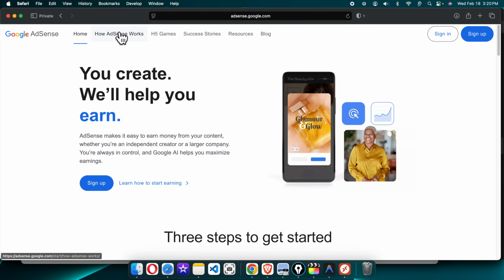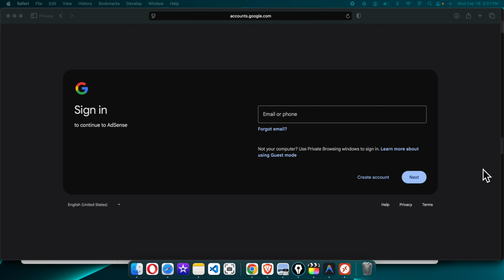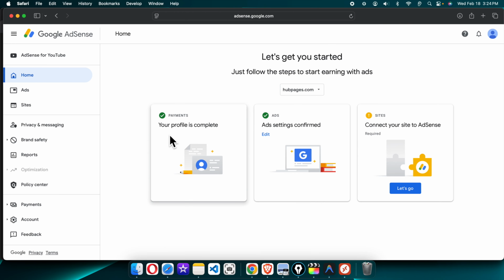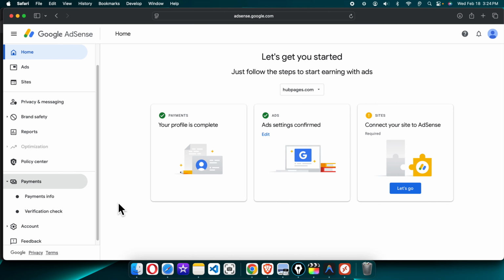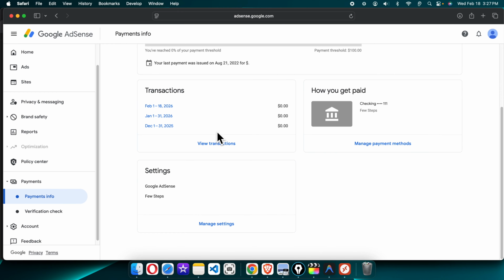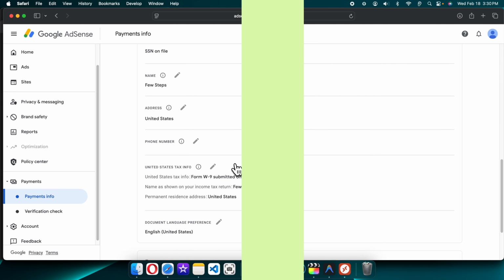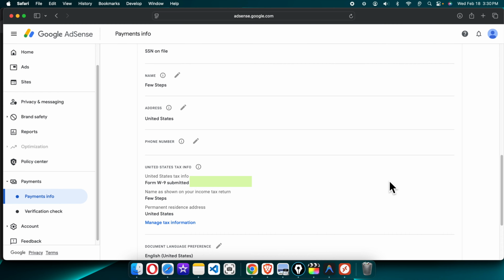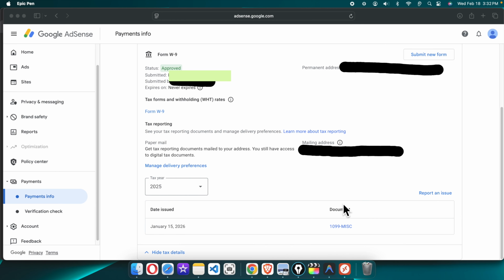Webull 1099 Tax Forms: Download & Understand Your Tax Documents for Crypto and Stocks or Securities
Struggling to download your Webull 1099 tax document for the 2026 tax season? This step-by-step tutorial walks you through the exact process within the Webull platform, ensuring you locate your official income statements quickly and accurately for filing. We cover 1099-B, 1099-DIV, and other necessary forms.

Don't let tax season stress you out! Watch now to save time, avoid errors, and get ready to file your investment taxes confidently.